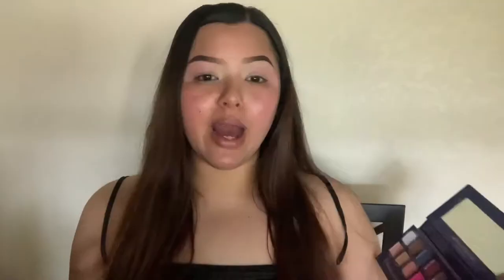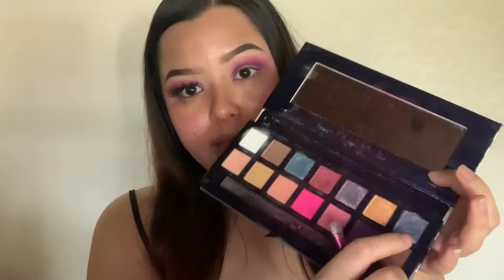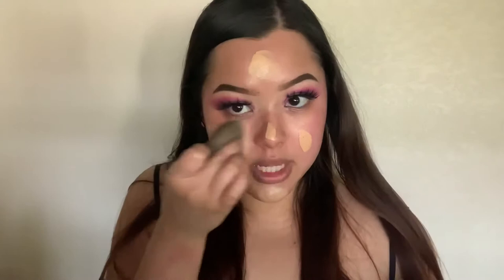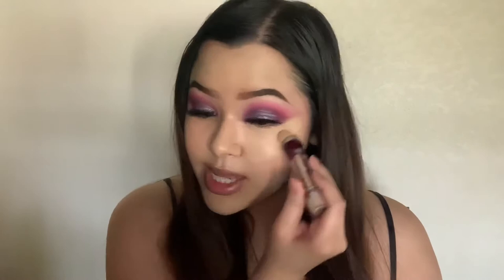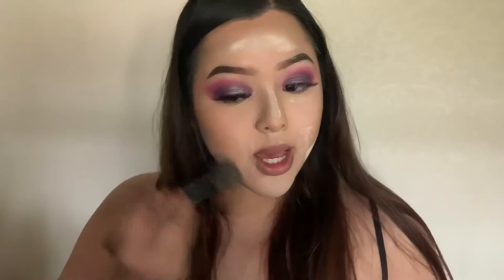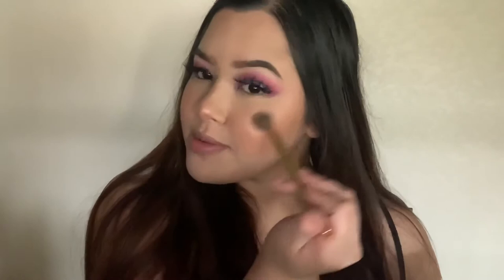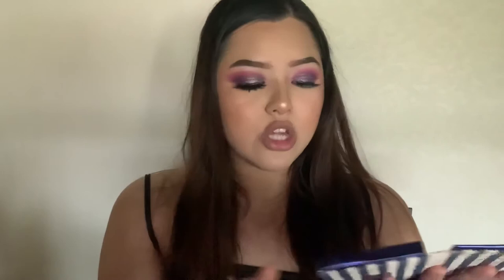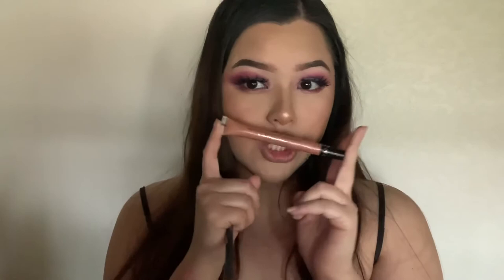EASY, GLOWY SPRING MAKEUP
Hi! I’m Angelina

A video is posted every 3 days!

Omgg.angelina
~If you want to see more of me and what I do behind the scenes when I’m not filming

Omgg.angelina

Angelinaahuynh
~ I retweet both very girly aesthetic, designer, and funny tweets

Angieelovee143
See me over use the snapchat filters and pictures of what I purchase and receive throughout the days, add me!

you know you love me xoxo, Angelina ♡